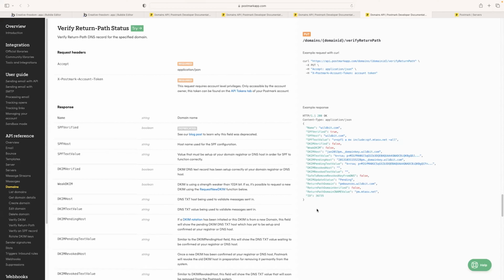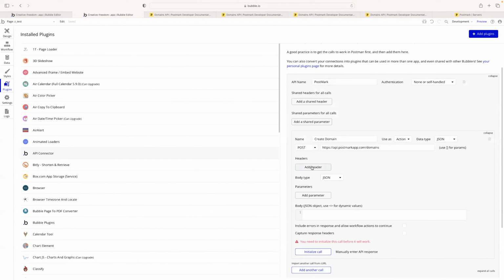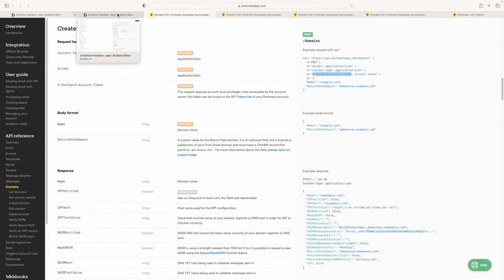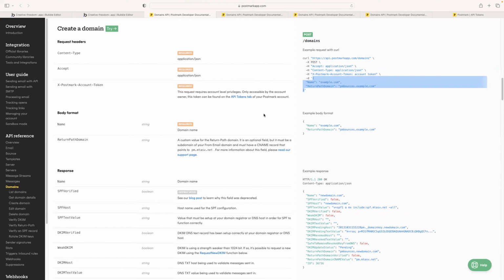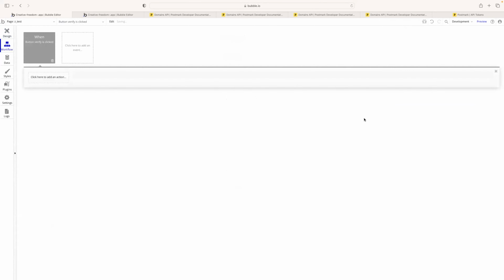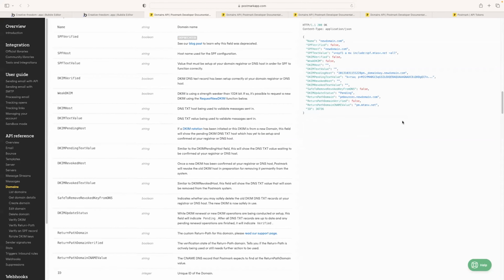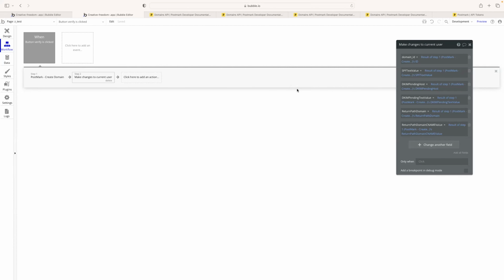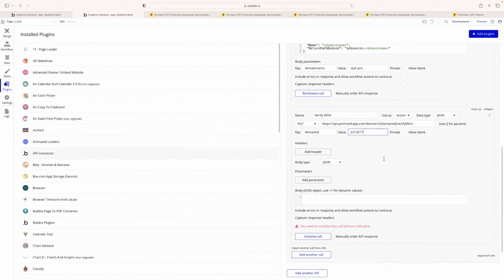How to add domains for Postmark with the its API in Bubble.io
In this Bubble coaching session with one of our members we explore how to add and verify custom sender domains using the Postmark API.